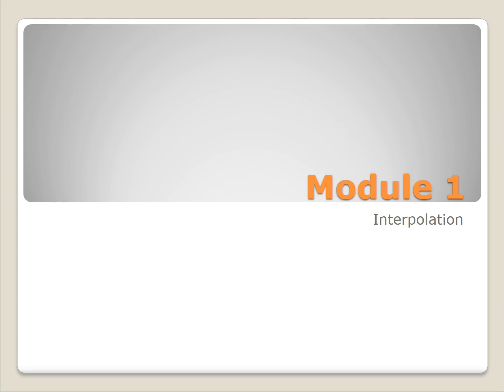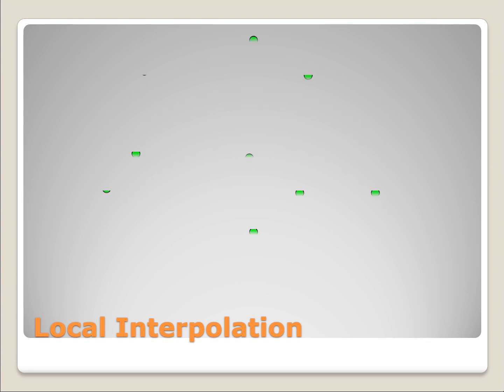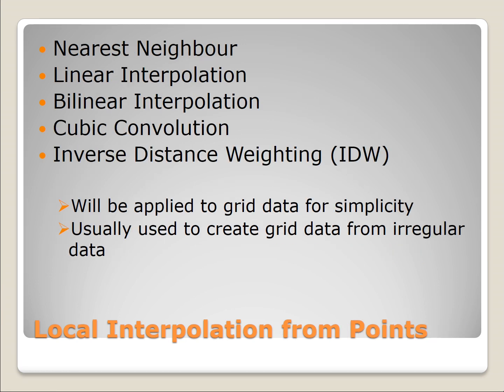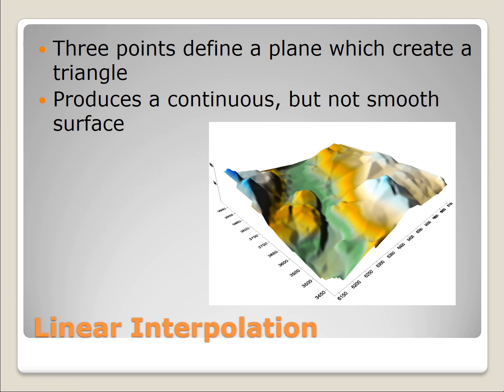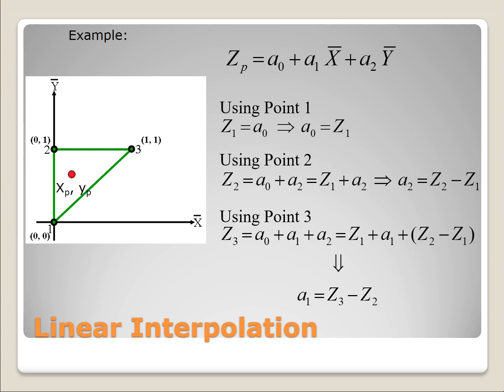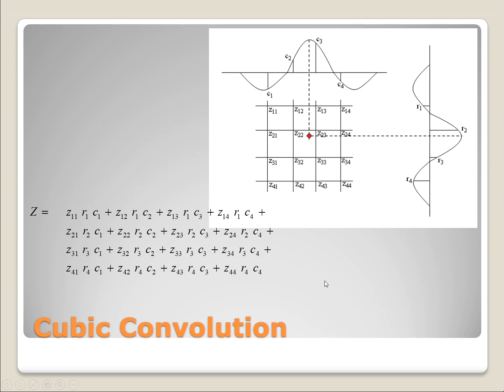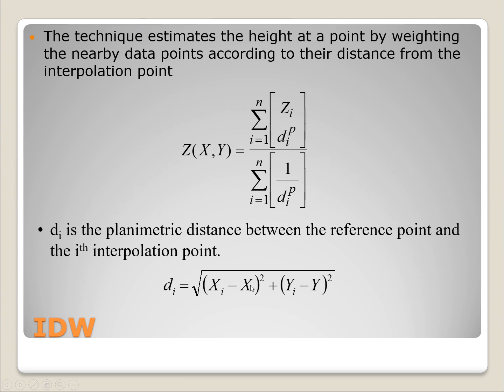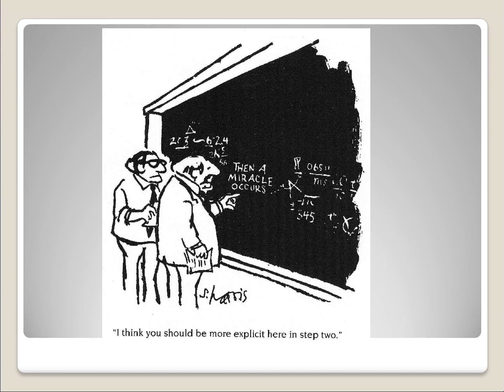Local Interpolation Modelling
This video describes different ways of local interpolation modelling.  It shows nearest neighbour, linear interpolation, bilinear interpolation, cubic convolution, and inverse distance weighting.